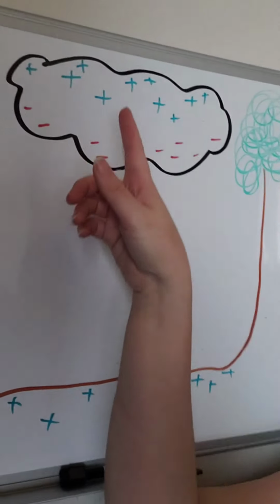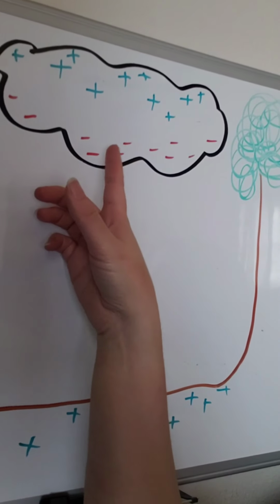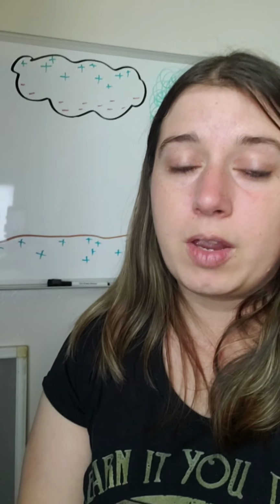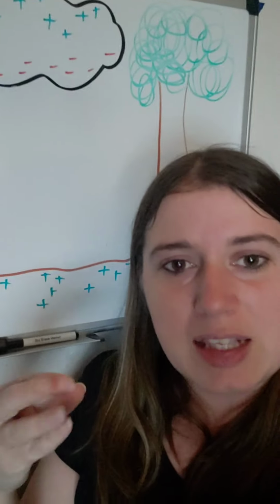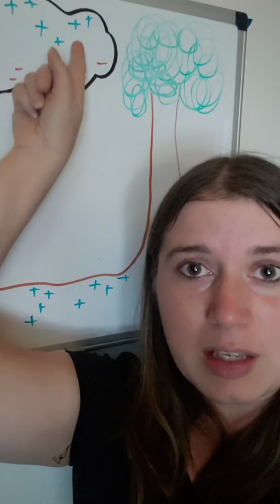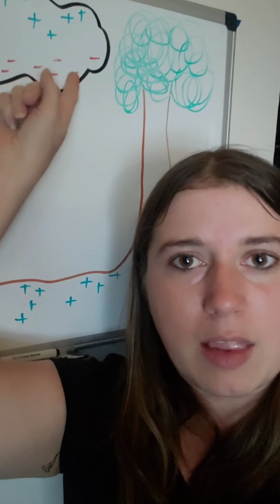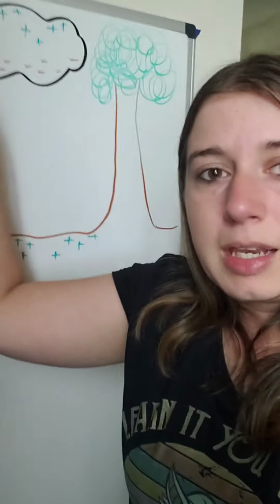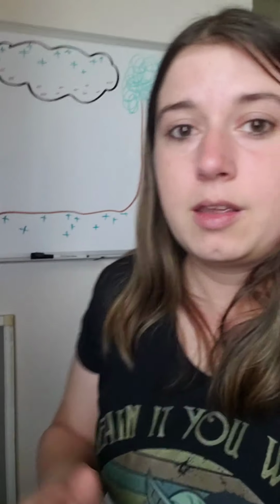How is lightning made?